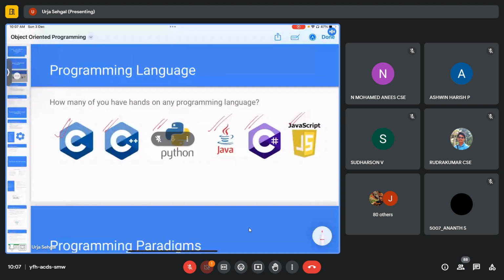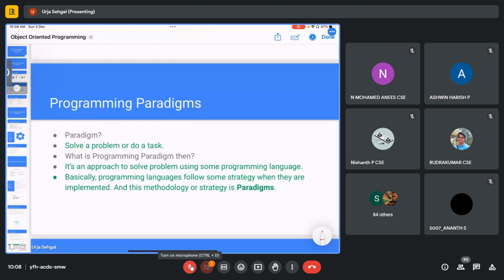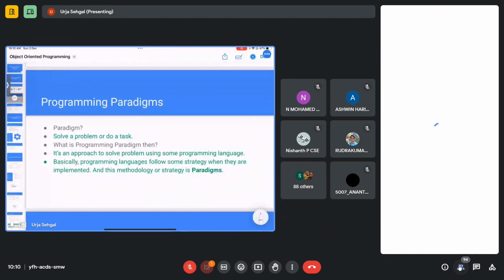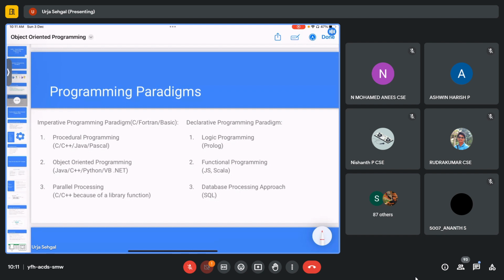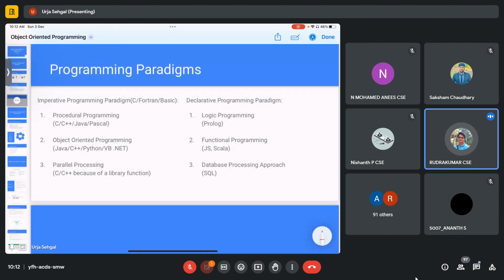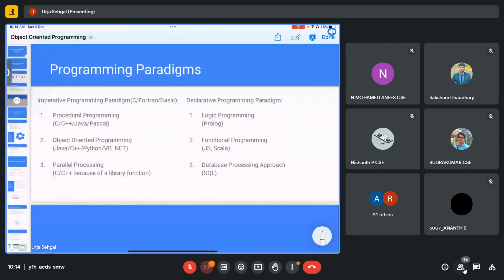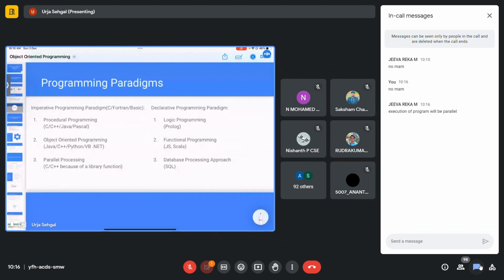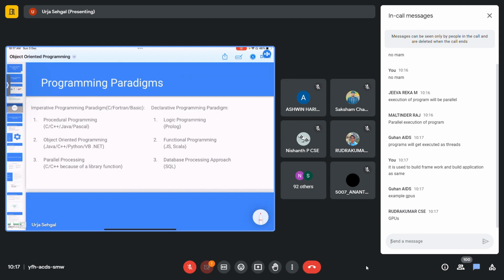Meet – yfh acds smw Google Chrome 2023 12 03 10 07 09